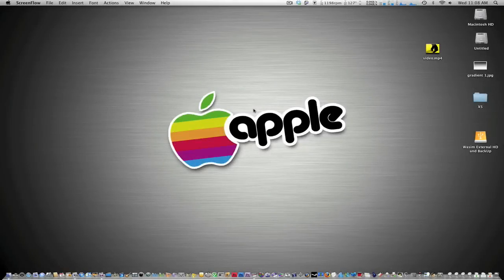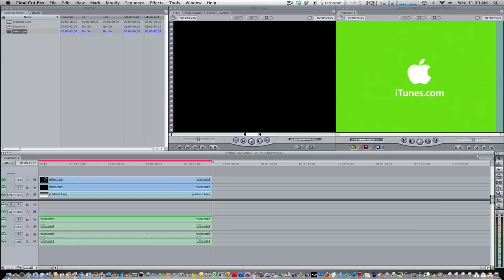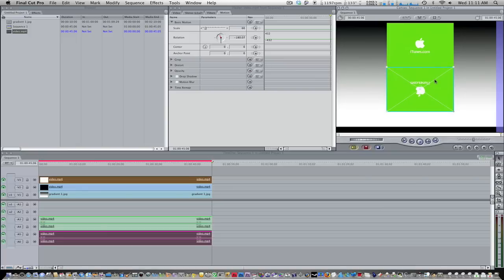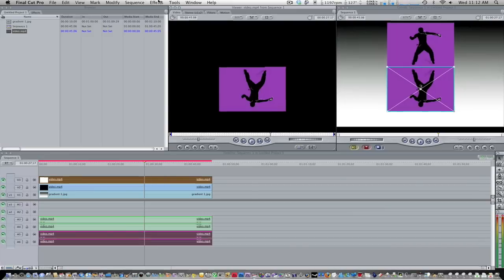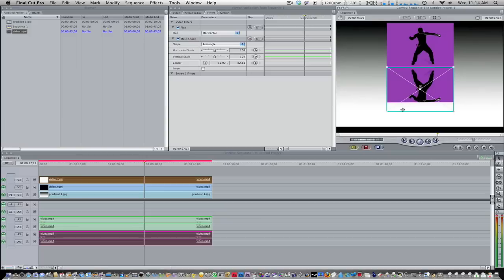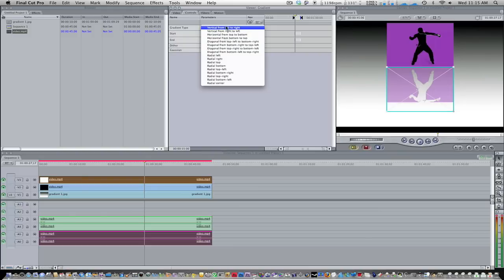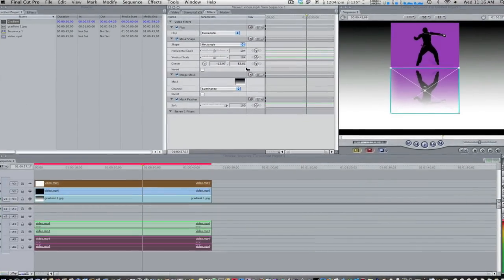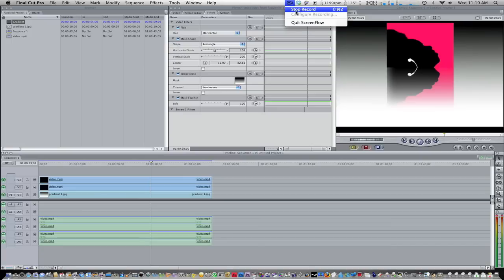Final Cut Pro Tutorial: Reflection Effect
How To Do The Reflection Effect On A Video Using Final Cut Pro. The Reflection Effect Is Very Similar To The Reflection On The Apple Dock.